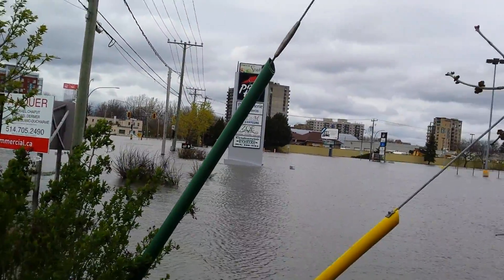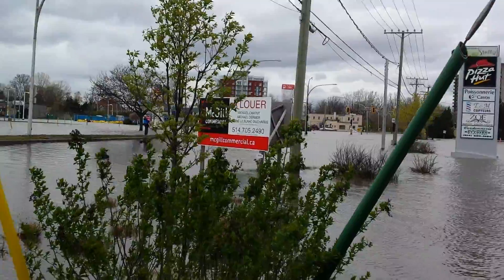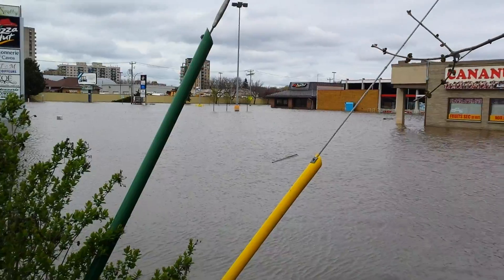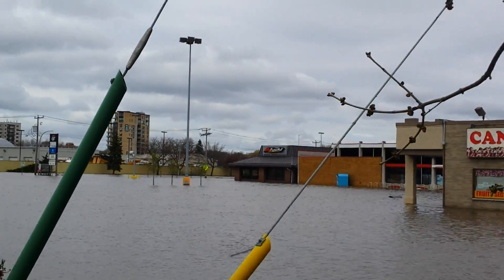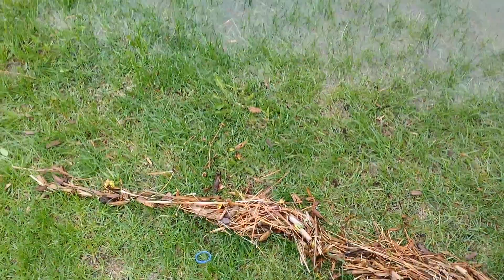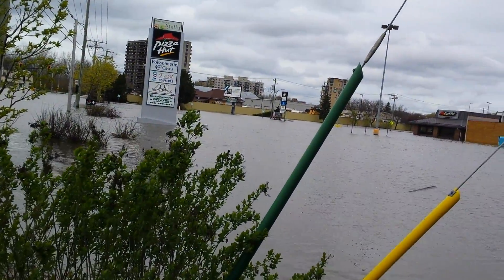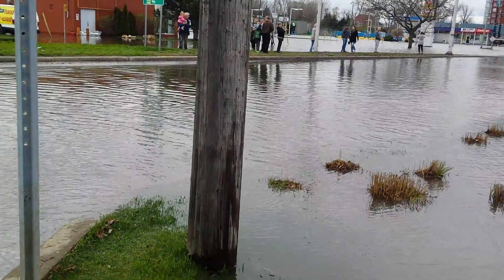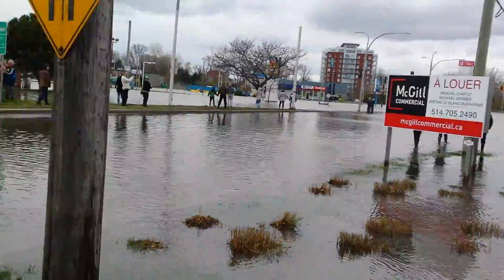Flood update for the corner of Pierrefonds and Saint-Jean boul. as of early Sunday afternoon May 7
Unfortunately my battery ran out before the second video but I will be returning tomorrow (Monday) for more updates